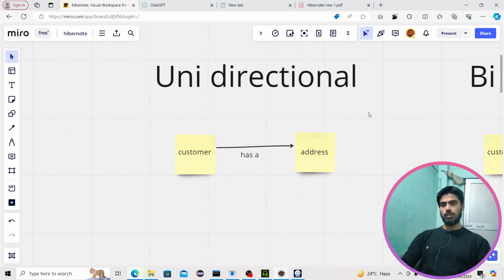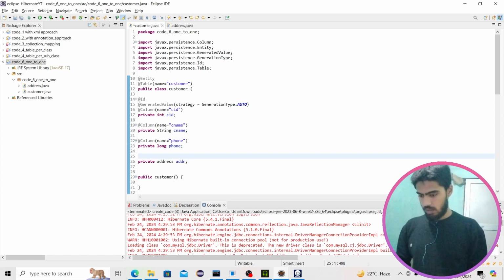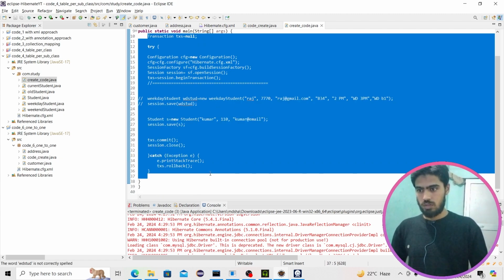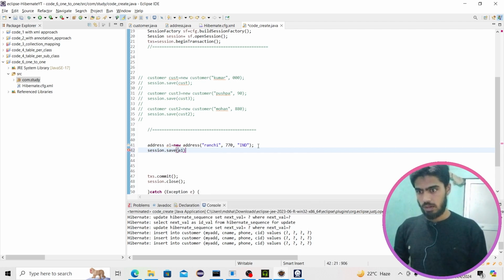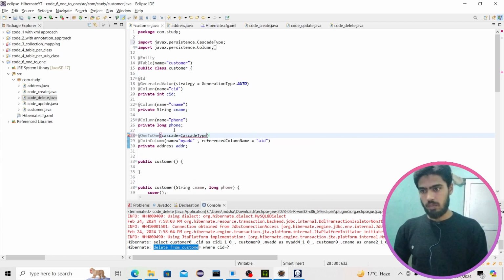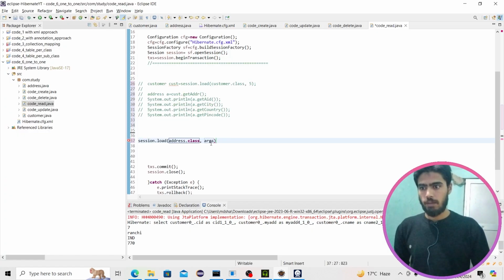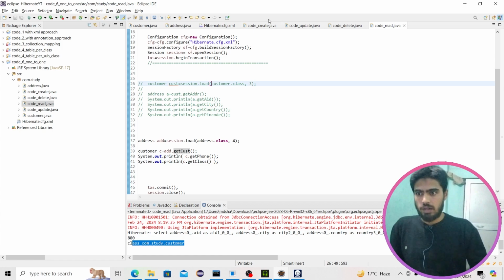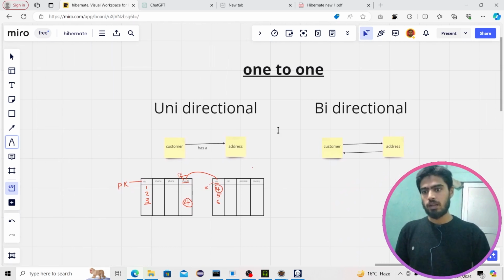One to One Association Mapping Hibernate 2024 #14